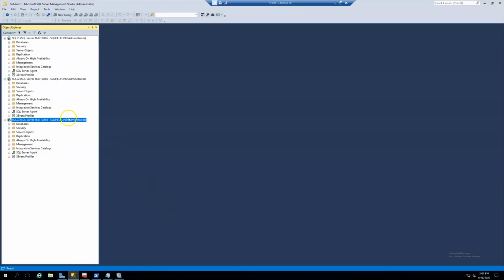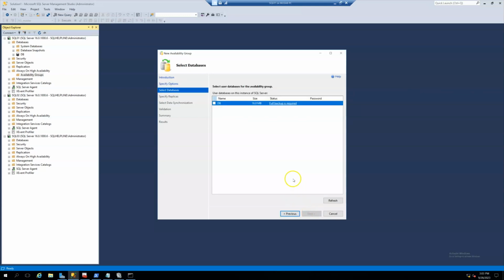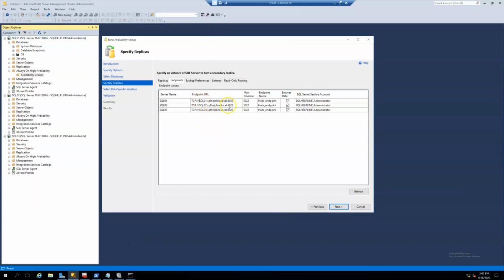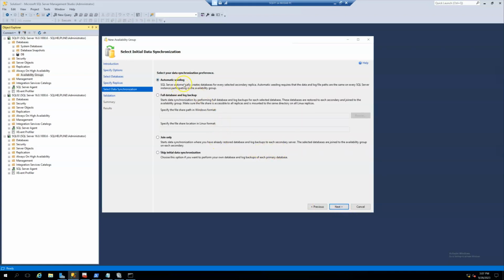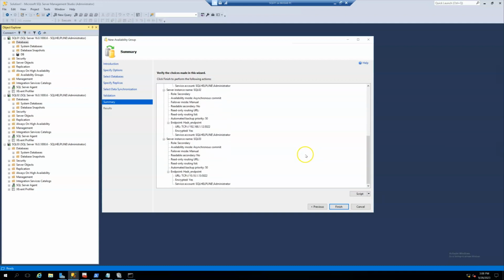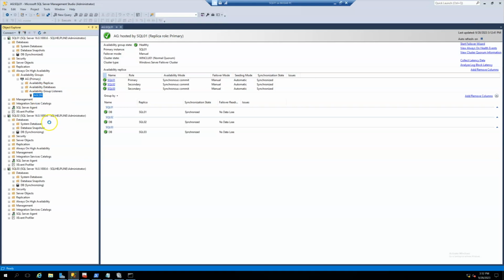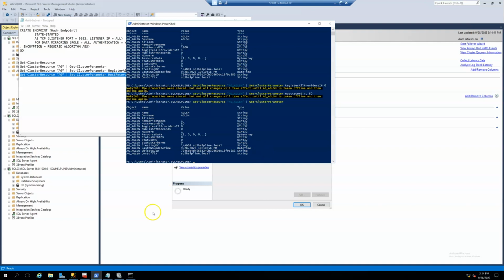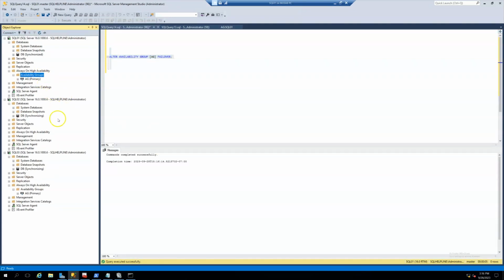Microsoft SQL Server AOAG Failover Failback in Multi-Subnet environment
If you create AG with Primary Replica only, the endpoint is not created. You have to use the mentioned below Script to create the AG.

CREATE ENDPOINT [Hadr_Endpoint]
 STATE=STARTED
 AS TCP (LISTENER_PORT = 5022, LISTENER_IP = ALL)
 FOR DATA_MIRRORING (ROLE = ALL, AUTHENTICATION = WINDOWS NEGOTIATE
, ENCRYPTION = REQUIRED ALGORITHM AES)
GO

If you create Listner with TSQL or with Availability Group Wizard the RegisterAllProvidersIP will be set to 1 by default and if you create the listener with Client Access Point option using Failover Cluster Manager then the RegisterAllProvidersIP will be set to 0 by default.

Use the below PowerShell script to get and set the RegisterAllProvidersIP to 0 and HostRecordTTL to 300 (5 minutes) so that the application can keep the DNS record cache for 5 minutes and not the default 20 mintues.

Get-ClusterResource
Get-ClusterResource “AG” | Get-ClusterParameter
Get-ClusterResource “AG” | Set-ClusterParameter RegisterAllProvidersIP 0
Get-ClusterResource “AG” | Set-ClusterParameter HostRecordTTL 300